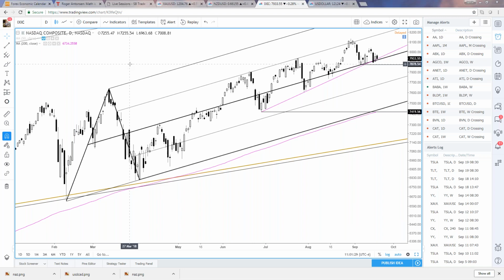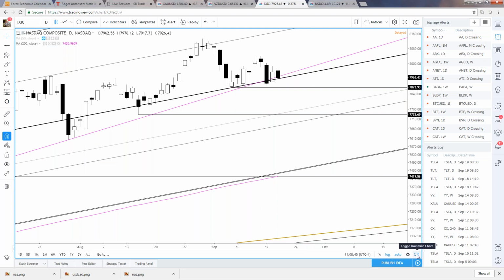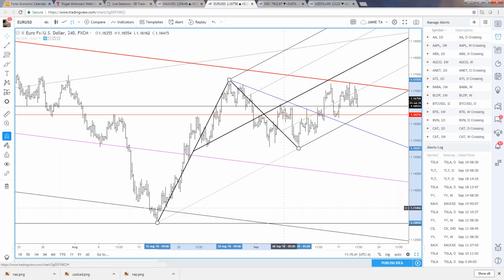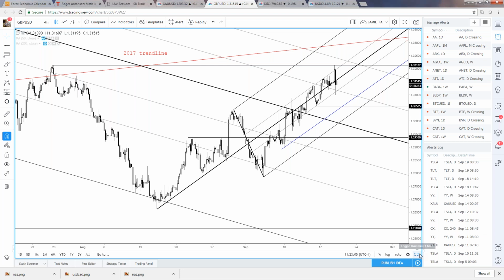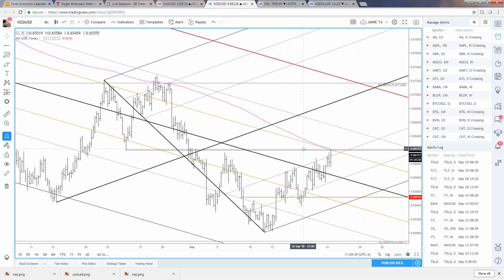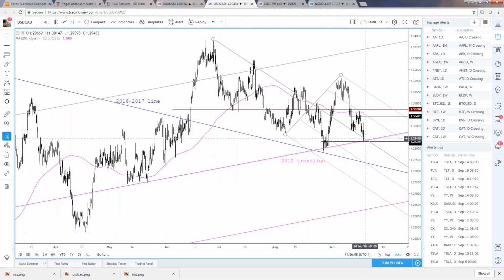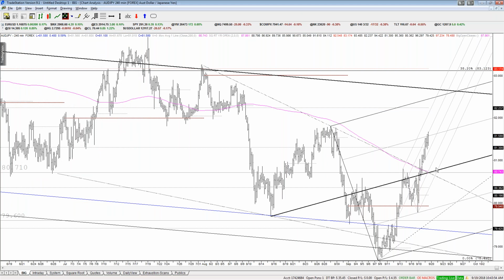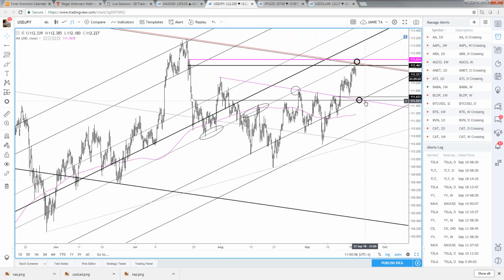Midweek Strategy Webinar: 9/19/2018